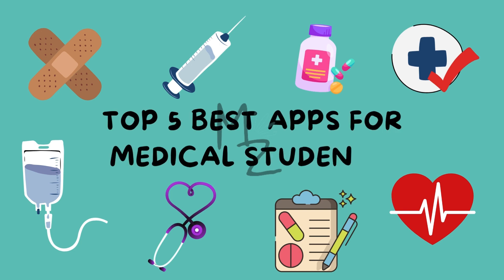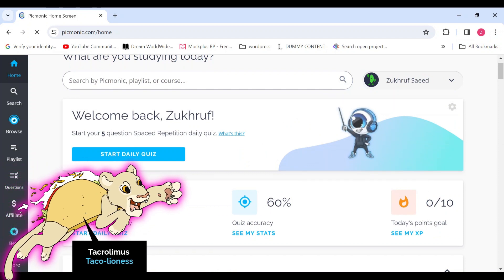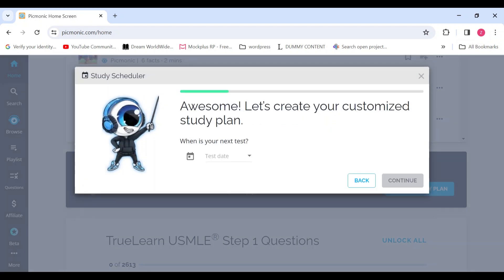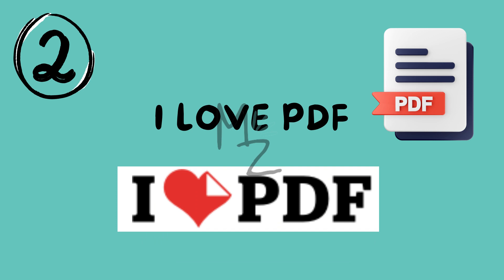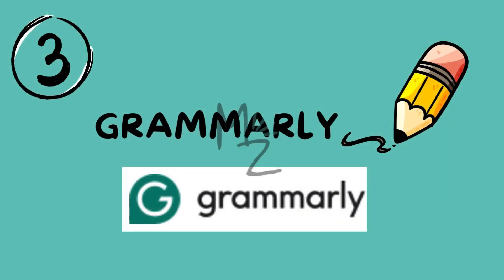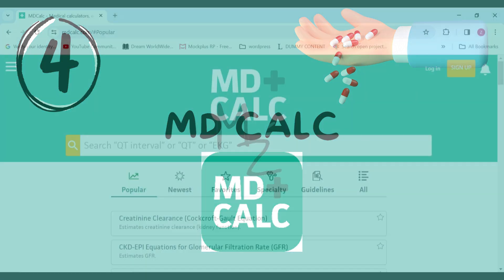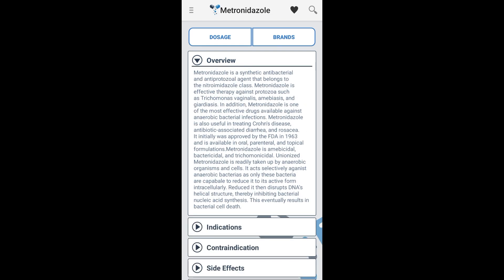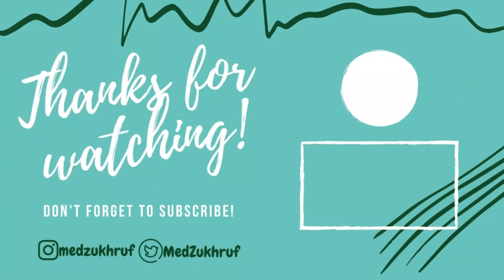Top 5 Best Apps For Medical Students and Doctors in 2024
Assalamualaikum everyone!
I hope you are doing well. What are some of the best apps for medical students to understand and remember medical knowledge? I have listed TOP 5 BEST APPS FOR MEDICAL STUDENTS AND DOCTORS ft.  @PicmonicVideoNursing  I hope you'll find this video helpful. Share your valuable feedback in the comments.
Cheers!

🔗Link:
☆Parasito MCQS Ebook ($12)
🎬Videos
🛍️AMAZON RECOMMENDATIONS:
Books 📚

TIMESTAMPS:🎯
00:00 Intro
00:09 1- Picmonic
1:30 2- I Love PDF
1:59 3- Grammarly
2:28 4- MD Calc
2:52 5- Pharmapedia